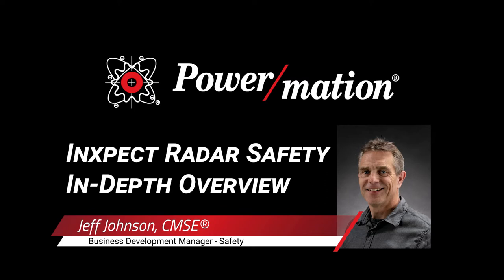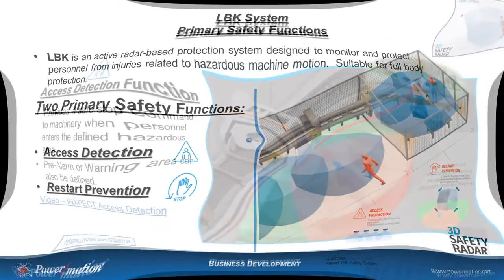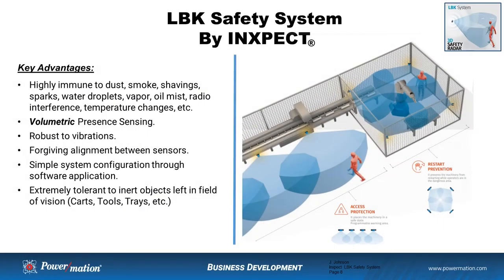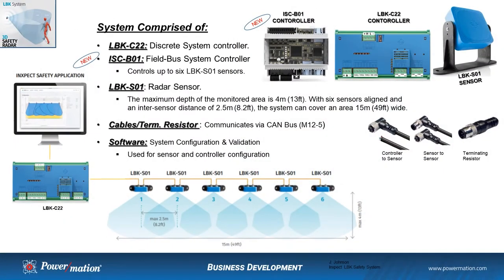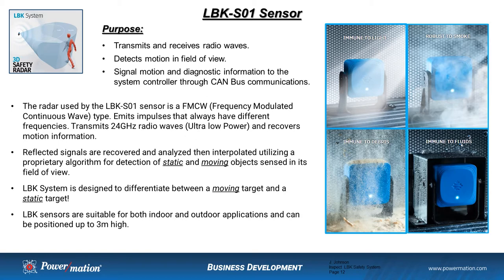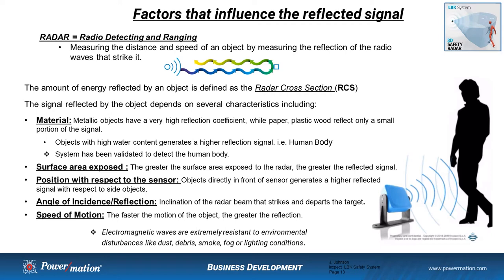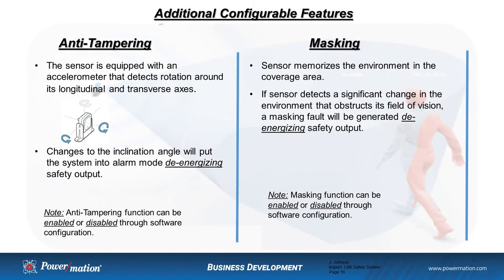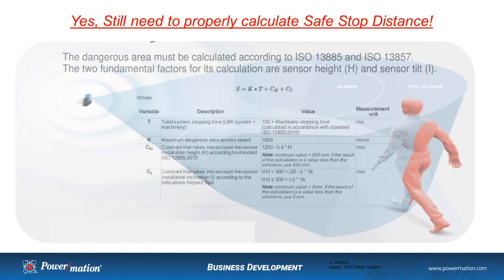Inxpect Radar Safety In-Depth Overview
Join Jeff Johnson, Power/mation Business Development Manager for Safety, for a deep dive overview on the revolutionary LBK radar safety sensor from Inxpect.

 Contents:
00:25 - Introduction
01:20 - The LBK System
01:51 - Access Detection
02:09 - Restart Prevention (with Inxpect demo clip)
03:44 - Key Advantages
05:15 - LBK System Components
07:56 - Understanding Radar
09:46 - Configurable Features
12:49 - Inxpect Cable Assemblies Available from Power/mation
13:11 - Conclusion